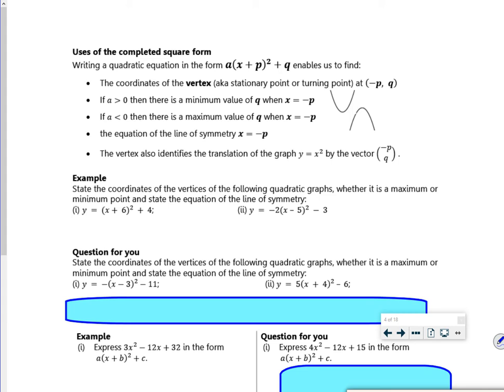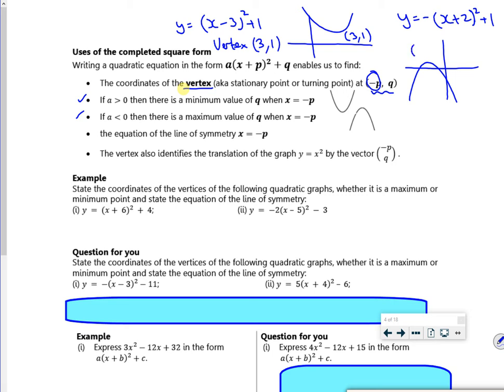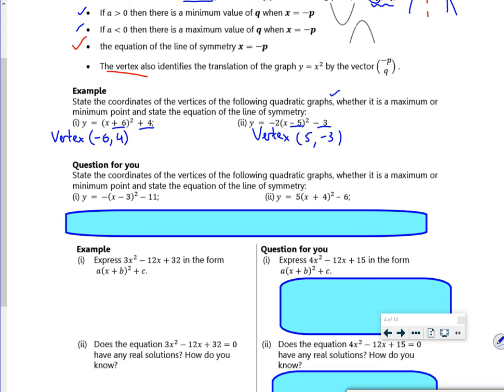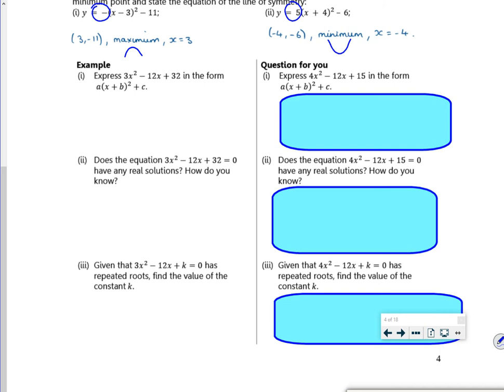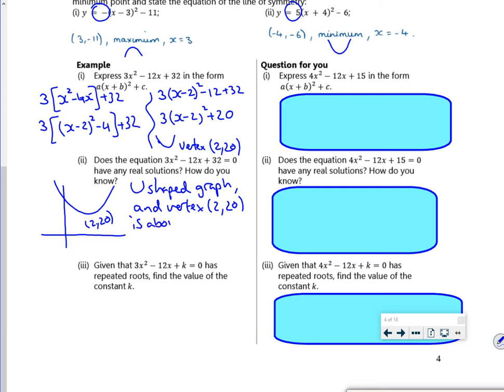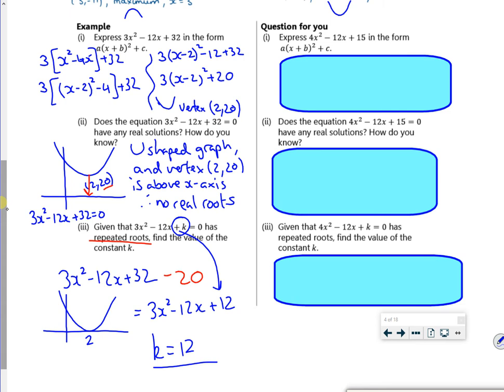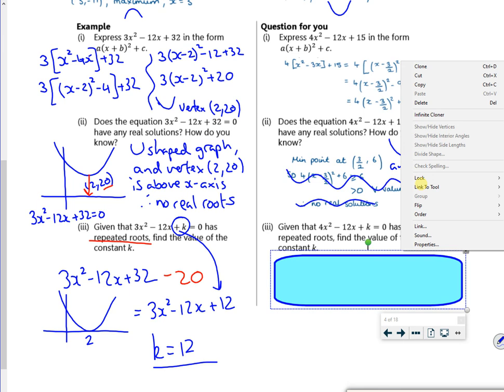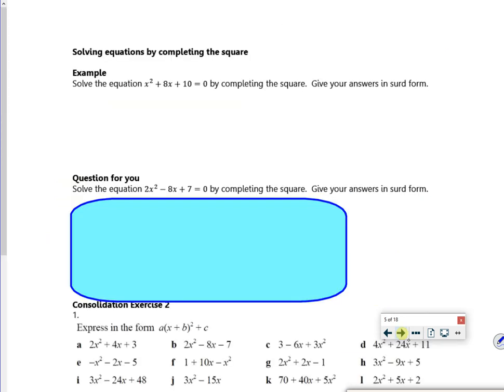A1 quads lesson1 vid2